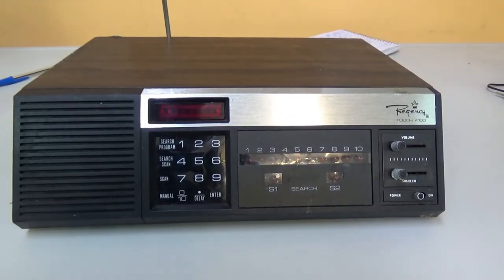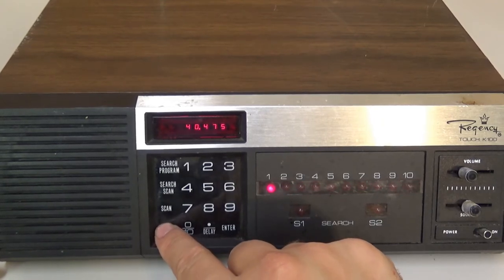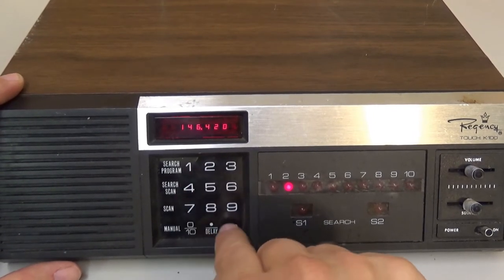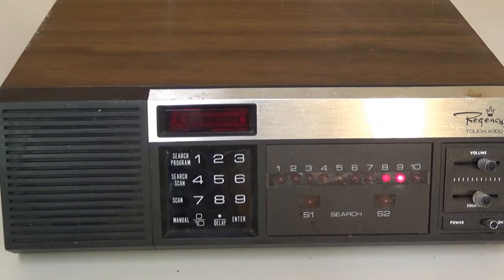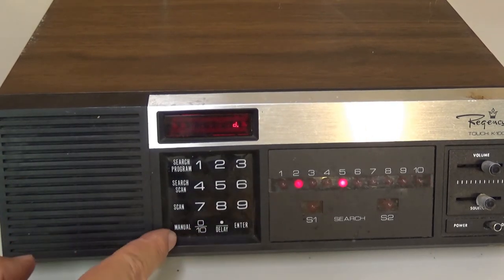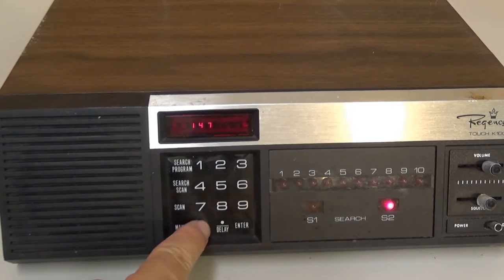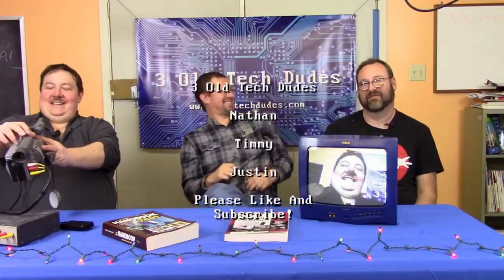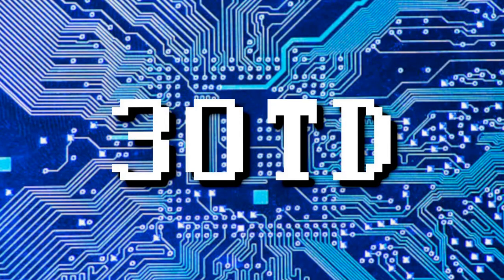Regency Touch K100 - Vintage Police Scanner Programming and Overview! - 3 Old Tech Dudes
We take a look at and show you how to program one of the earliest fully-synthesized programmable police scanners, the Regency Touch K100 (late 1970s.) Then, it's on to a new segment: CB Radio Talkin'! You won't want to miss that, trust us! Next up in Echoes From The Asylum, we hear about Indrid Cold's great deal on an Icom IC-2AT and we chat a little about radio mic fright. Captain Midnight tells us in no uncertain terms that he basically, you know, hates us. Finally, in Welcome To The Waves,  we welcome Philip Zeo, KD2WQB of Patchogue, NY to the fine hobby of ham radio!

This episodes' segments and moments:
0:00 Intro
0:26 Show-N-Tell
1:27 History of Regency
3:53 Programming & Overview
12:52 Unexpected TropoDucting
15:30 CB Radio Talkin'!
17:44 Echoes From The Asylum
30:06 Welcome To The Waves